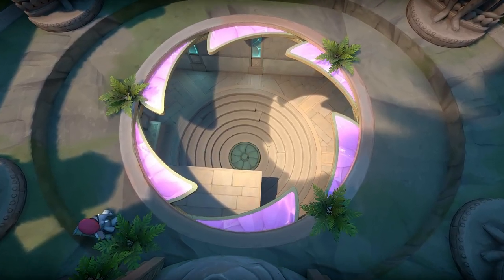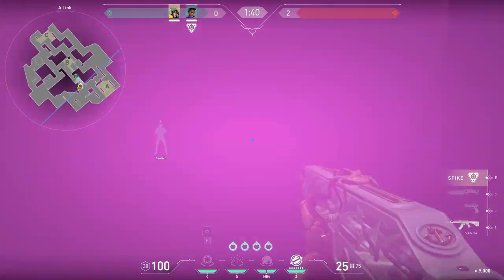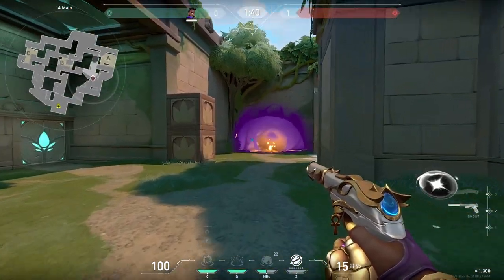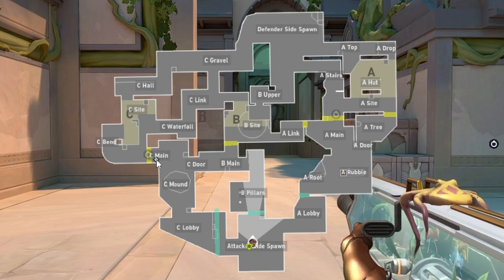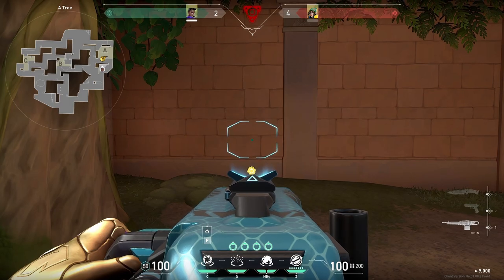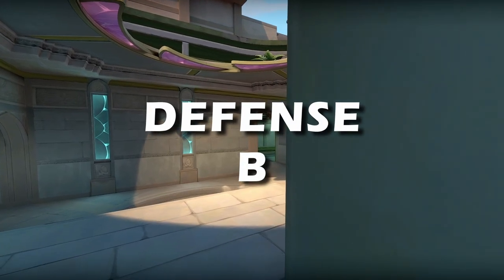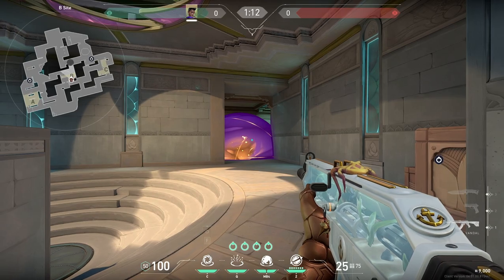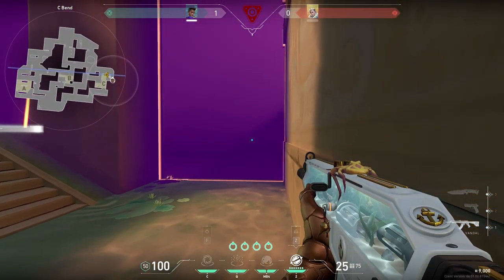The ULTIMATE Astra Guide - LOTUS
The ultimate guide for Astra on the new map "Lotus". In this guide, you'll find everything you need from defaults, attack, defense, and even cosmic divide spots on each site.

0:00 Intro
0:29 Lotus Overview
1:17 Revolving Doors and Astra
2:49 Pistol/Save/Eco Strategy
3:53 ATTACK DEFAULT
4:49 ATTACK - A
6:00 ATTACK - B
6:46 ATTACK - C
8:02 ATTACK - ULTS
9:30 DEFENSE DEFAULT
11:04 DEFENSE - A
11:36 DEFENSE - B
12:14 DEFENSE - C
12:49 DEFENSE - ULTS
13:52 Outro

Astra Art
Arstation: Marco Trindade